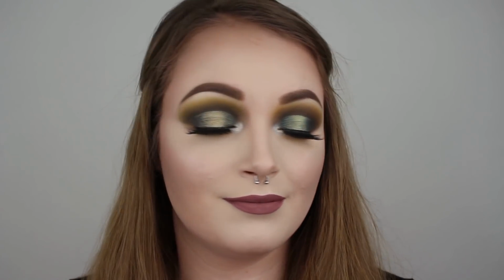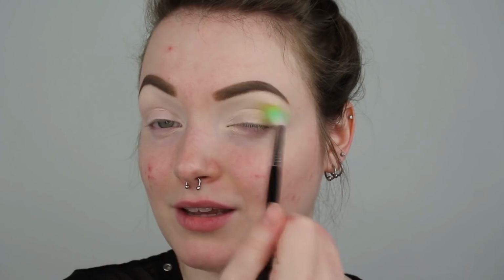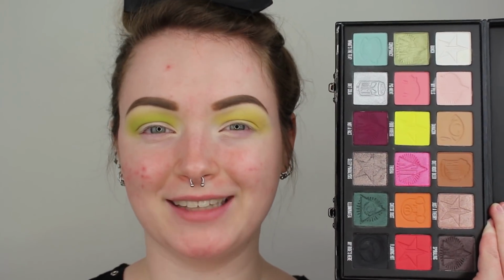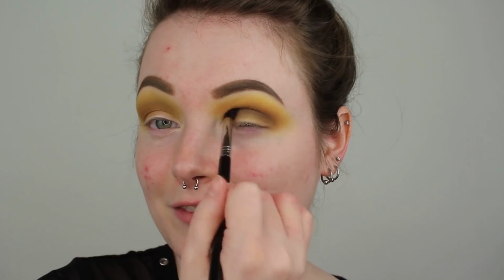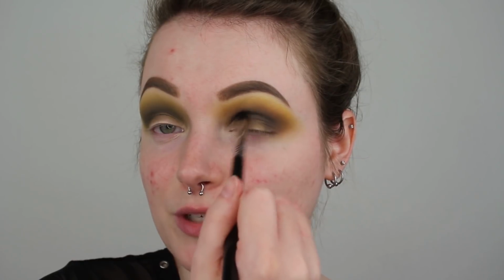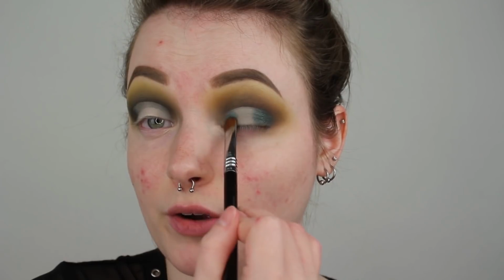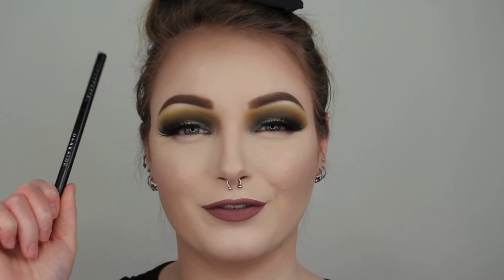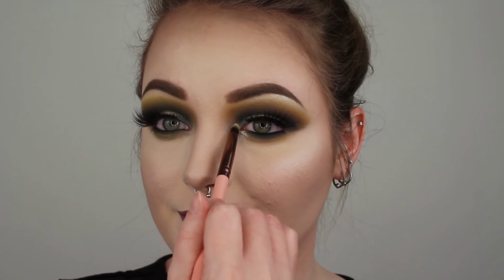uh.. CONSPIRACY PALETTE VS ALIEN PALETTE | Are they the same?!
Hi! Today's video we are doing a battle of the palettes! Shane Dawson x Jeffree Star Cosmetics Conspiracy Palette vs The Alien Palette. Are they similar?

Shane Dawson x Jeffree Star Cosmetics Conspiracy Palette
Jeffree Star Cosmetics Alien Palette

x Breyonna

Milani Conceal and Perfect 2 in 1 Foundation Porcelain
Milani Conceal and Perfect Concealer Pure Ivory
Anastasia Beverly Hills Loose Setting Powder Vanilla
Fenty Match Stix Amber
Tarte Cosmetics Amazonian Clay 12hr Blush Paaarty!
Colourpop Pressed Highlighter Horse and Carriage

Anastasia Beverly Hills Darkside Eyeliner
Anastasia Beverly Hills Liquid Liner
Tarte Cosmetics Lights Camera Lashes Mascara
House of Lashes Iconic

Anastasia Beverly Hills Dipbrow Taupe
Benefit Goof Proof Brow Pencil Shade 2
Benefit Precisely My Brow Pencil Shade 2
Anastasia Beverly Hills Clear Brow Gel

Anastasia Beverly Hills Liquid Lipstick Trust Issues